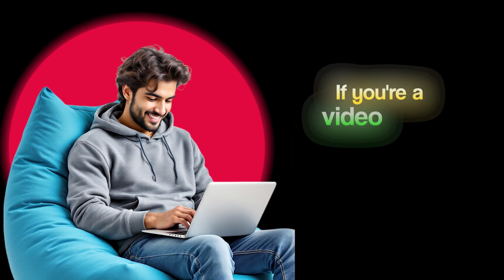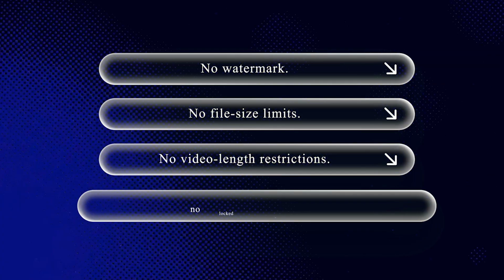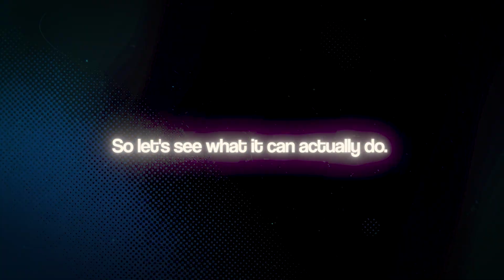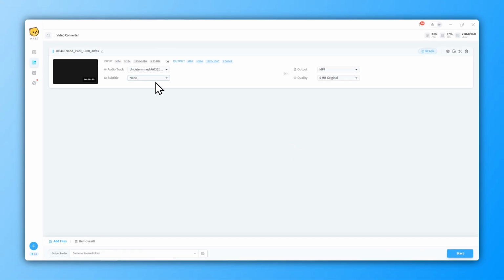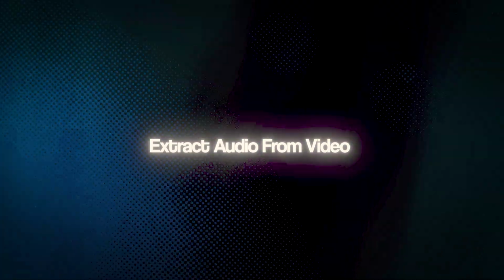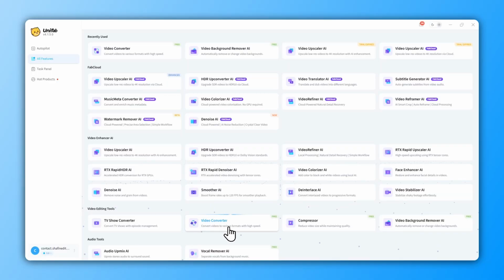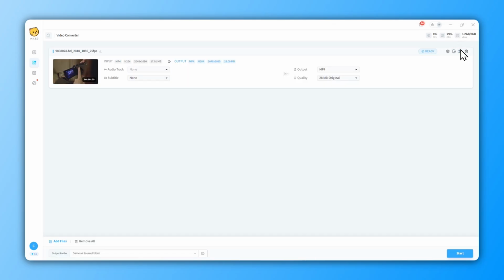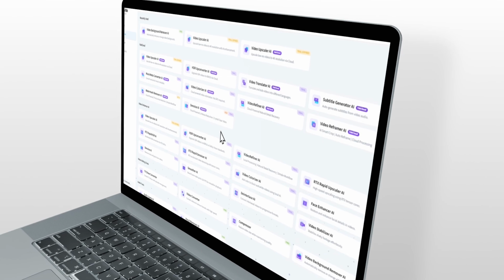This Video Converter Used to Cost $90 Now It's Completely Free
This video converter used to cost $90 — now it's 100% free, forever. No watermark, no file-size limit, no time limit, no paywall. In this video I put UniFab Video Converter to the test and show you exactly how it works.

UniFab Video Converter is the format-conversion module inside the UniFab desktop app (Windows & macOS). It used to be $89.99 lifetime / $59.99 a year — now it's completely free with zero limits.

⏱️ Chapters:
0:00 Intro — a $90 converter that's now free
0:45 Why you still need a converter
1:30 Where to find it inside UniFab
2:30 Drag & drop + picking a format
3:30 MKV → MP4 conversion
4:30 Batch convert a whole folder
5:30 GPU speed test
6:30 Audio extraction
7:30 Built-in editor walkthrough
8:30 vs HandBrake / VLC / online converters
9:30 Final thoughts